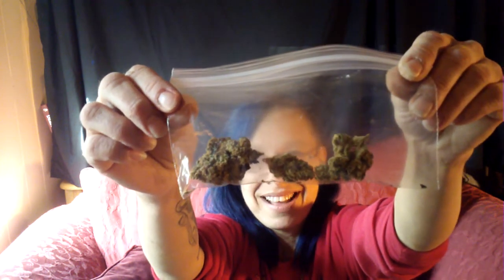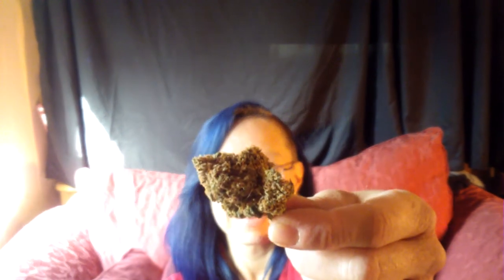Lemonade Haze (indoor) strain review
Hybrid of silver haze & lemon skunk